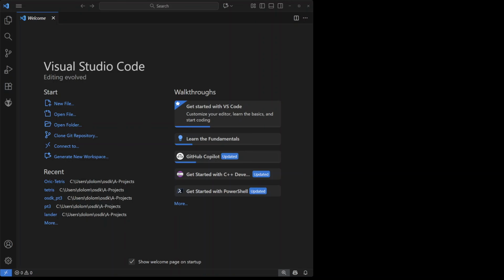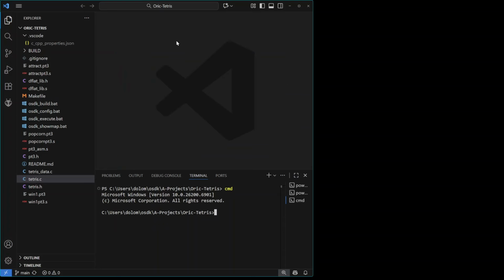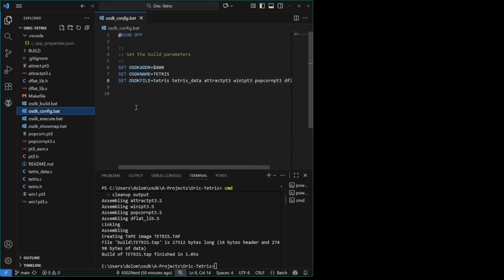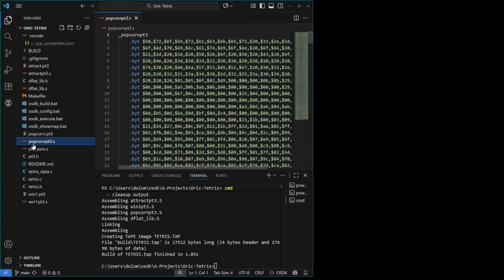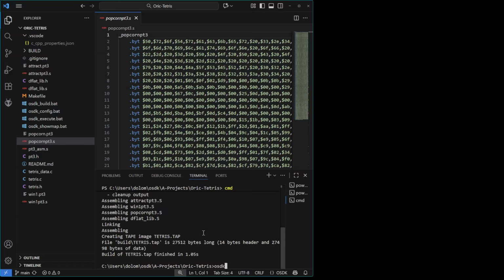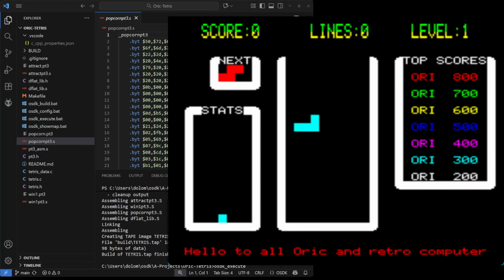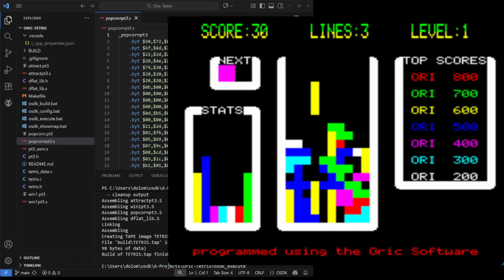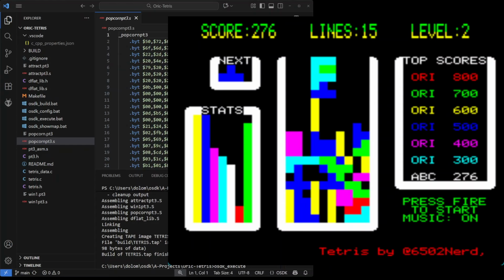Oric Tetris - 8 bit retro programming in C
This video shows a clone of my GitHub repo (see repo URL below) which is a Tetris game written in C for the Oric computer, a UK machine from the early 80s based on the 6502 CPU.

This Tetris game is converted from one I created for my homebrew computer  made using a custom programming language! The Oric version was also running the same custom language - called dflat (haha play on c-sharp!).

Of course C is running Tetris much smoother than dflat showing the speed difference in compiled vs interpreted code.